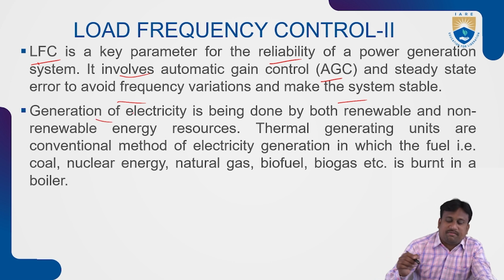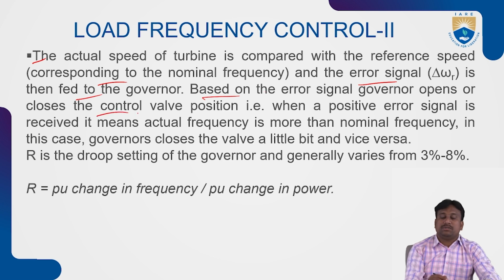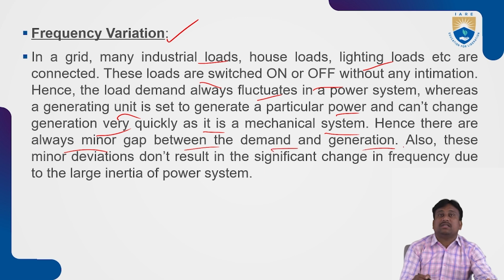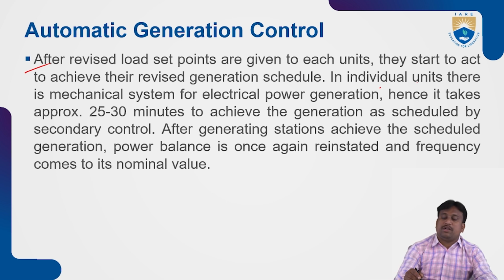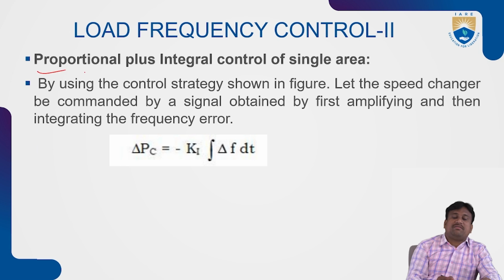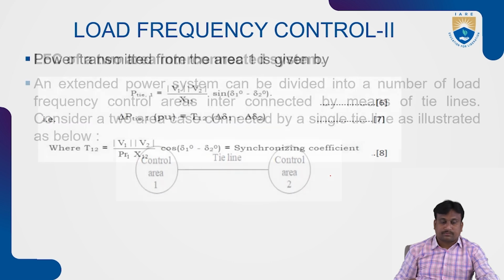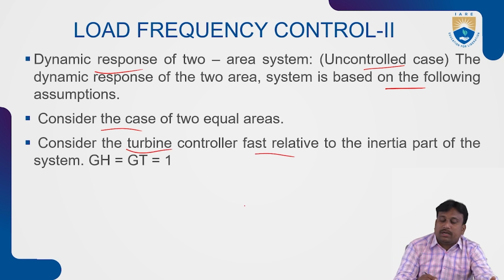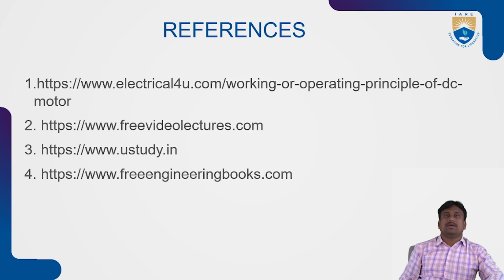Load Frequency Control II by Dr. Sk Abdul Pasha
Load Frequency Control   II by Dr. Sk Abdul Pasha | IARE

Telangana, India.